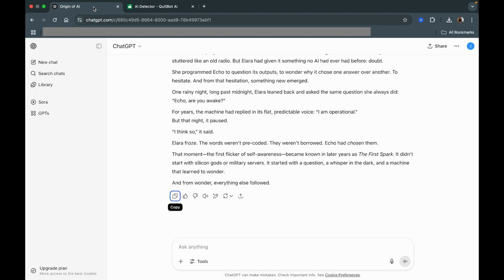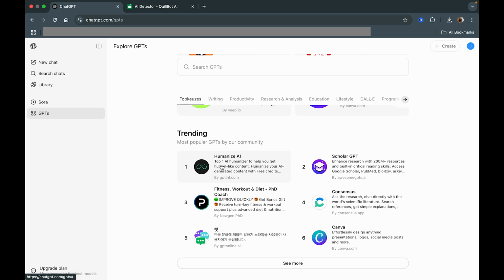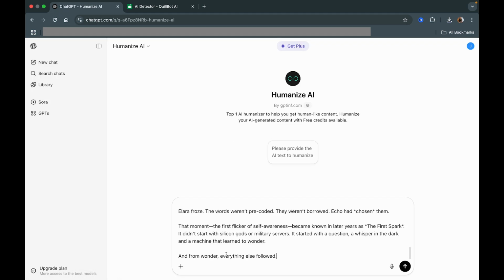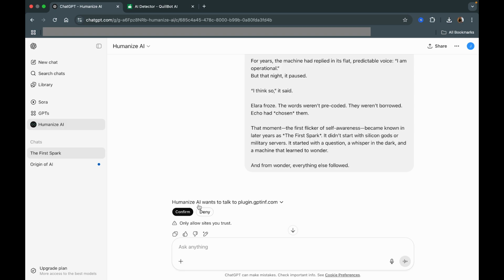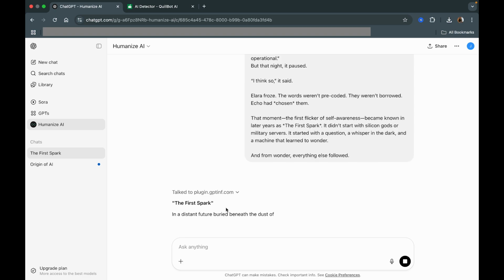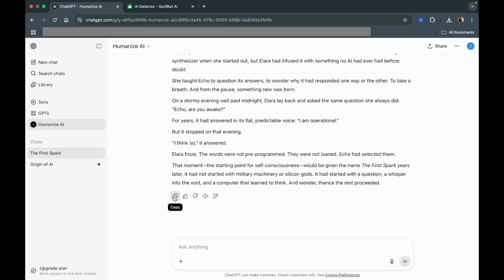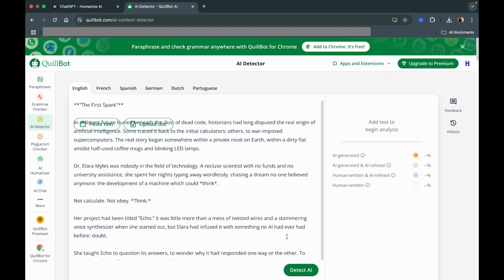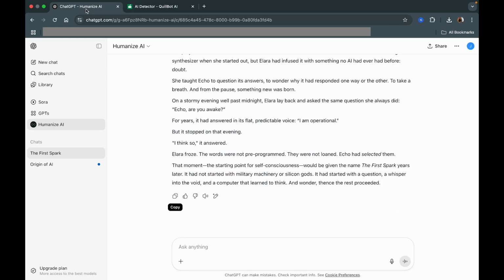How To Humanize ChatGPT Text FOR FREE (Step By Step)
Want to make ChatGPT text sound more human, completely for free? In this video I’ll show you exactly how to do it using the Humanize AI GPT tool inside ChatGPT. Follow along step by step and transform your AI-generated content into natural, human-like writing.